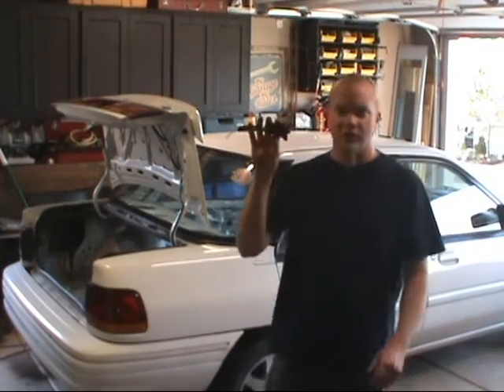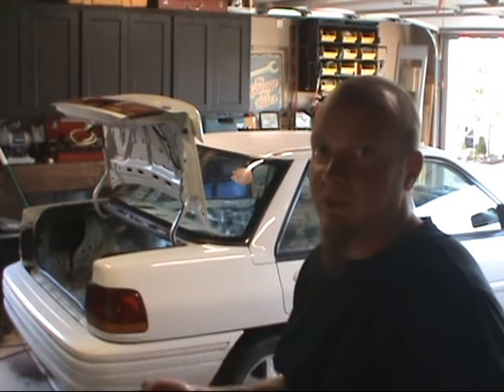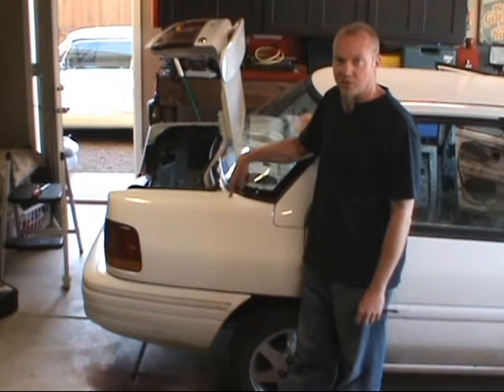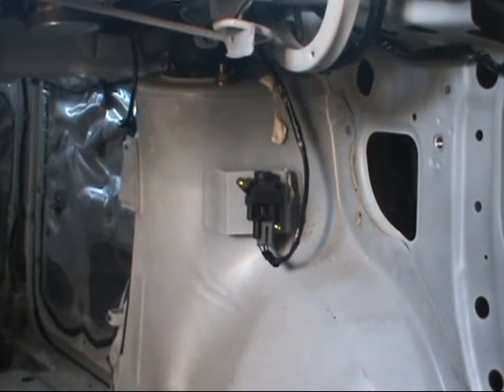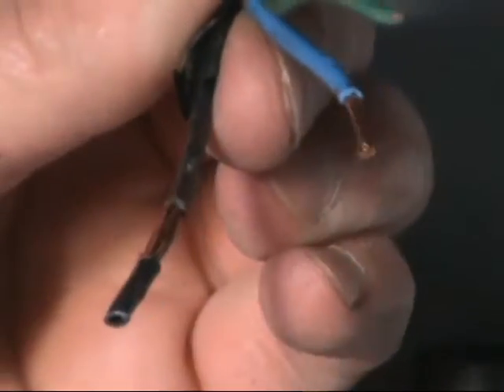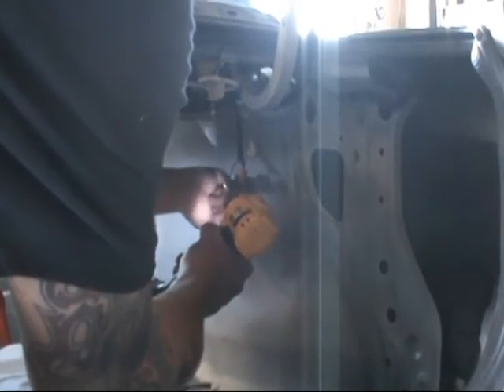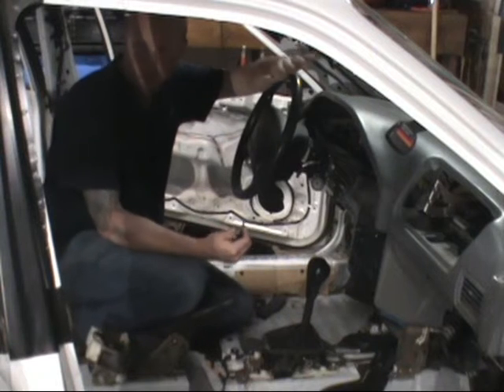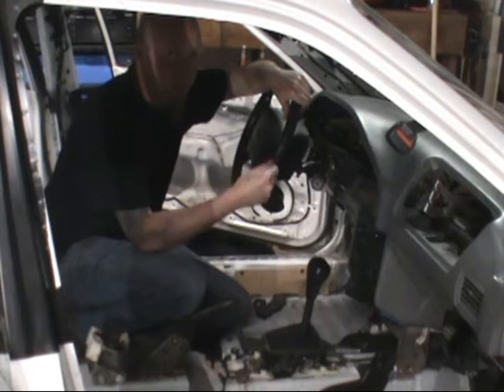Fuel Pump Inertia Switch / Ford Escort Demo Derby Project (Part 2)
How to immobilize or reset the fuel pump inertia switch in your car. The inertia switch cuts off the fuel supply to the engine upon collision.